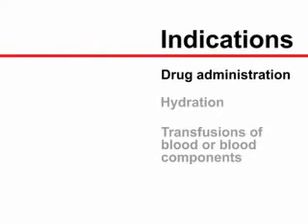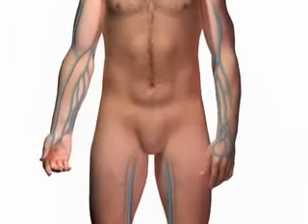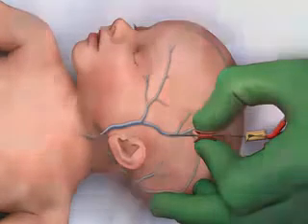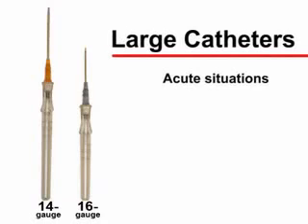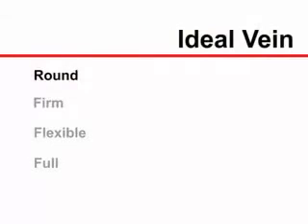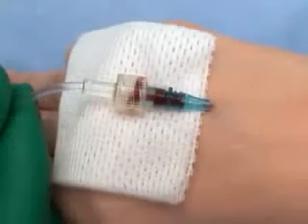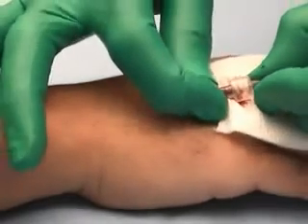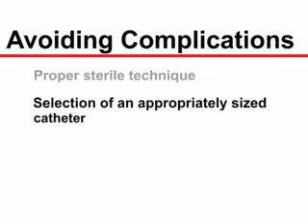Setting up an Intravenous Cannula